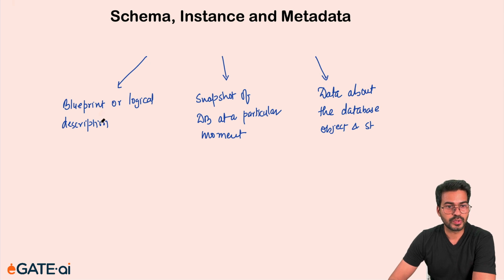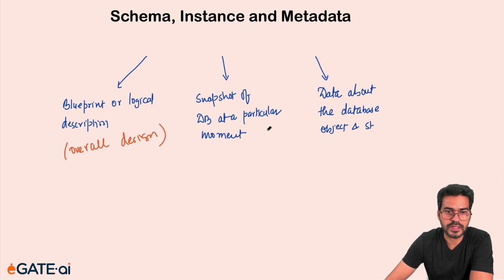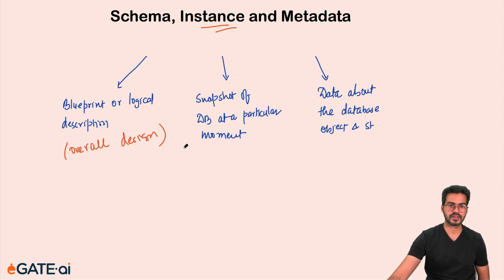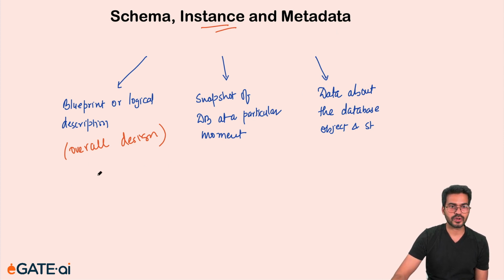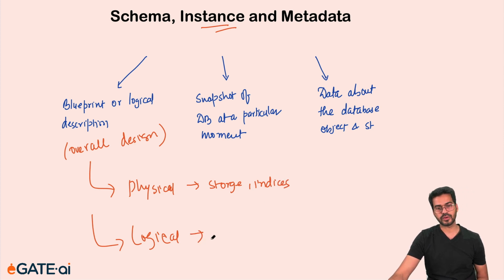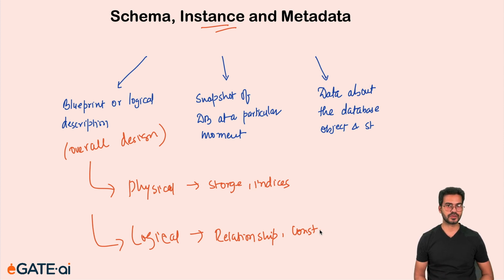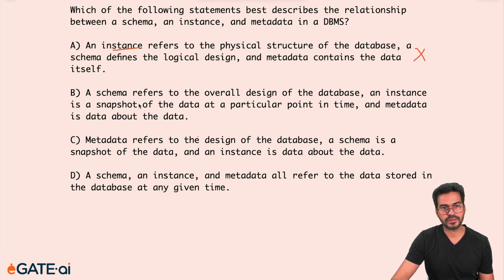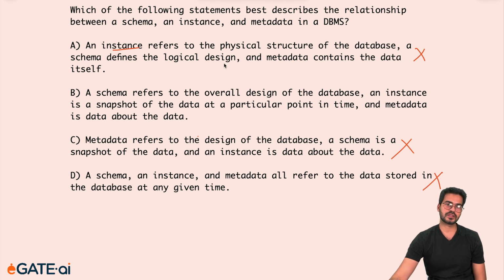Schema, Instance & Metadata Explained | eGATE.ai's GATE DS & AI Prep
🚀 Welcome back to eGATE.ai! Dive deep into the core of Database Management Systems in today's session.

📋 1. Schema: The blueprint or logical description of databases unveiled.
📸 2. Instance: Demystifying the idea of database snapshots at specific moments.
📚 3. Metadata: A journey into the realm of data about data.
📐 4. Types of Schema: Distinguishing between Physical and Logical Schema.
📊 5. Practical Examples: Relate to real-world scenarios and understand better.
❓ 6. Quiz Segment: Challenge your understanding of Schema, Instance, and Metadata within DBMS.
📌 7. Summary: A swift wrap-up of all vital points discussed.

Aiming to ace the GATE in Data Science and AI? eGATE.ai is your go-to platform. Got doubts? Leave them in the comments below. Until next time! 🚀